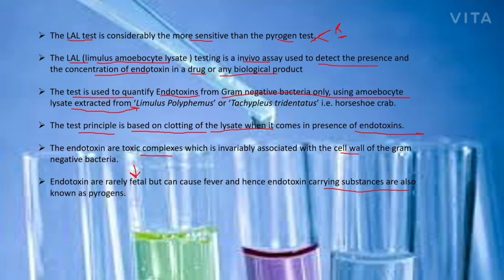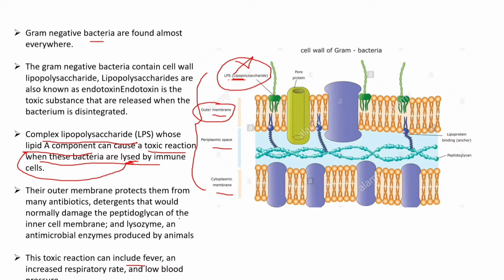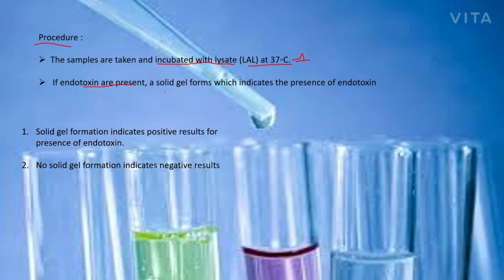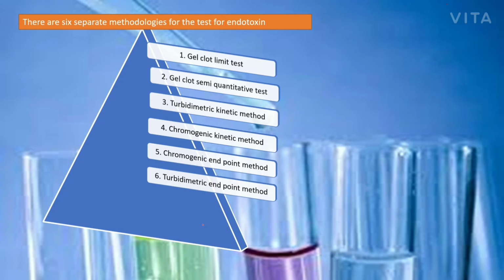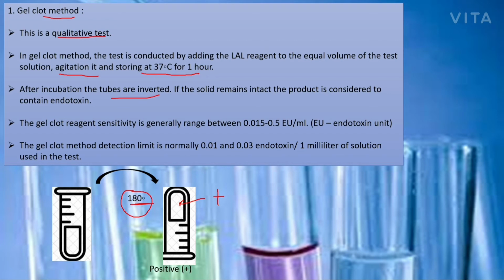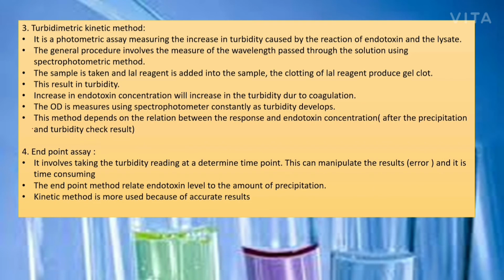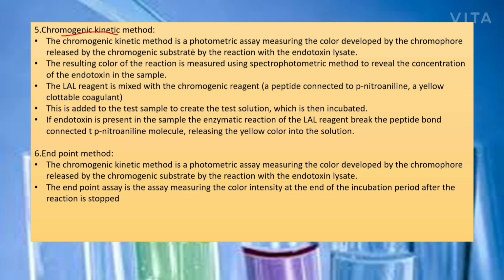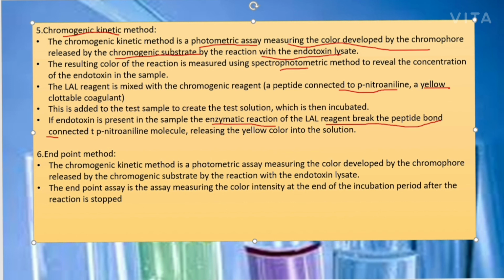Endotoxin testing : BET / LAL test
content : measurment of endotoxin using LAL TEST also known as bacterial endotoxin test

Limulus amebocyte lysate (LAL) is an aqueous extract of blood cells Limulus amebocyte lysate (LAL) is an aqueous extract of blood cells (amoebocytes) from the Atlantic horseshoe crab Limulus polyphemus. LAL reacts with bacterial endotoxin lipopolysaccharide (LPS), which is a membrane component of gram-negative bacteria. This reaction is the basis of the LAL test, which is widely used for the detection and quantification of bacterial endotoxins.

There are three basic methodologies: gel-clot, turbidimetric, and chromogenic too.